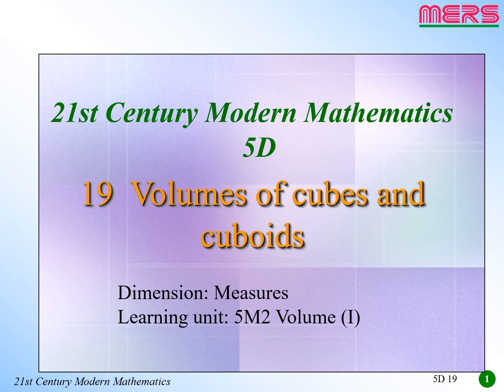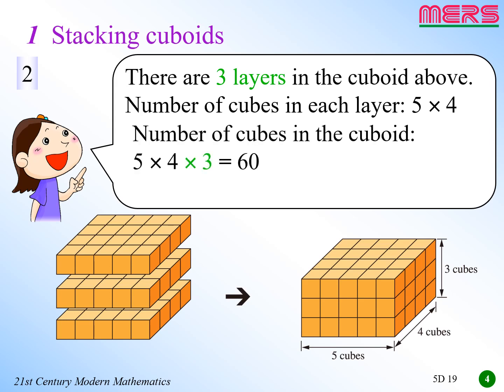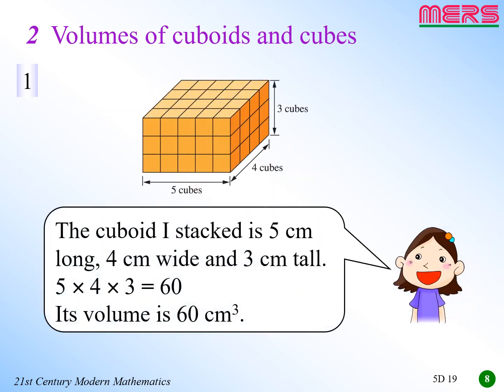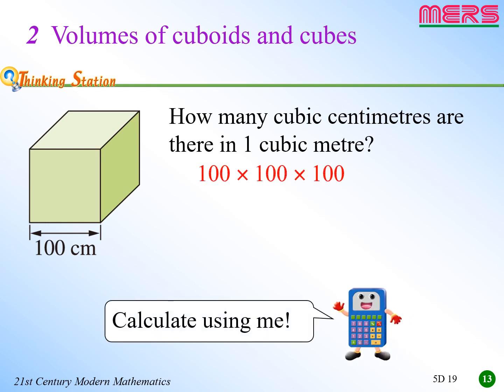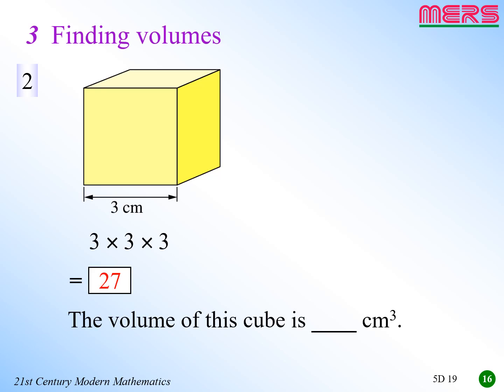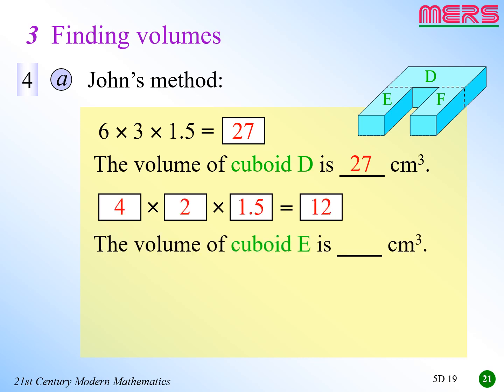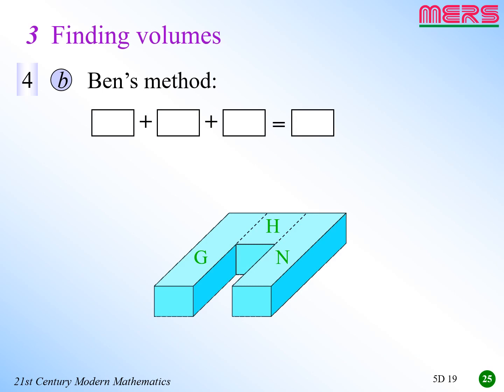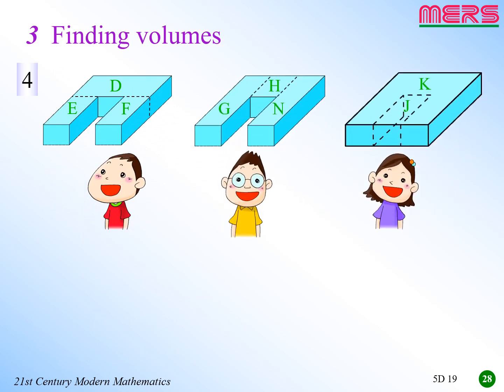Bk 5D Ch.19 Part 1